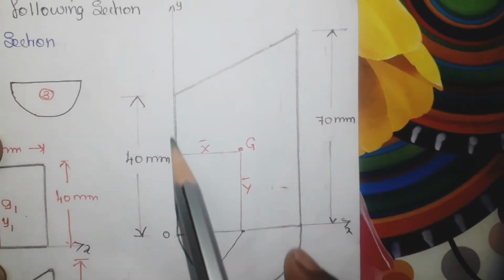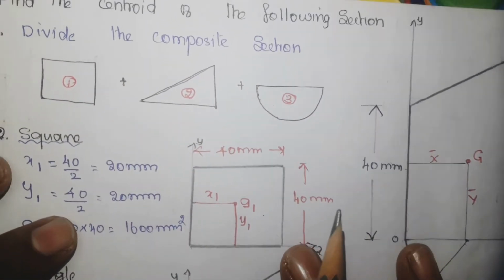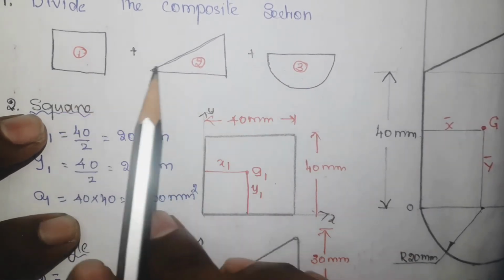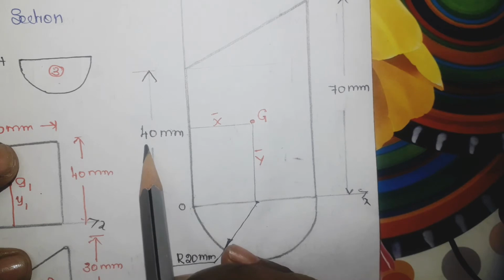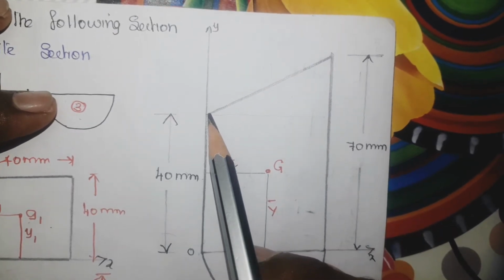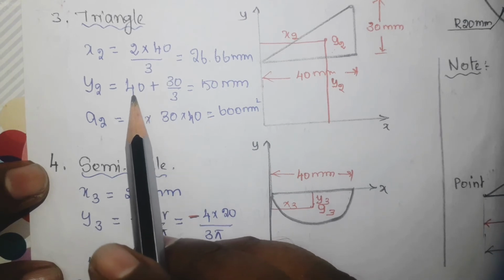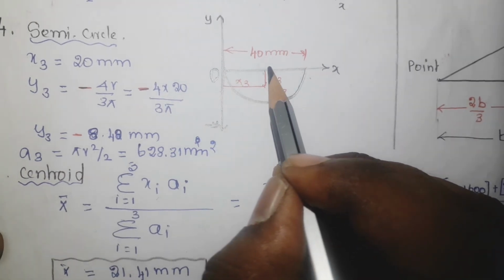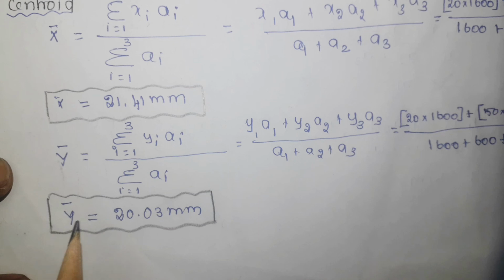Problem.3. Centroid of a Composite section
In this problem, the Centroid for a Composite section is discussed.